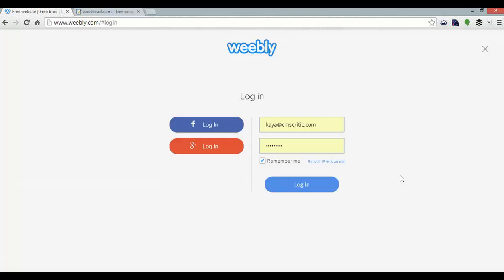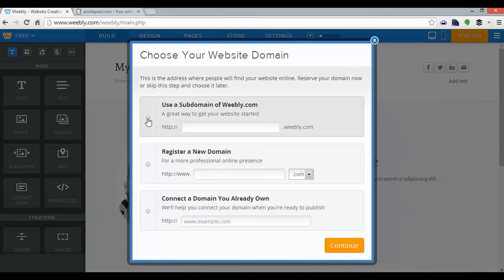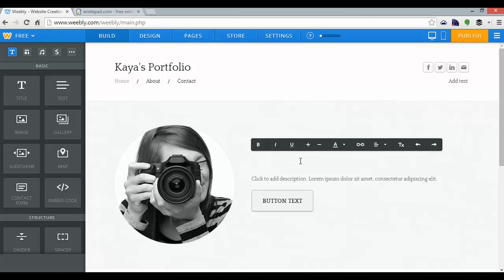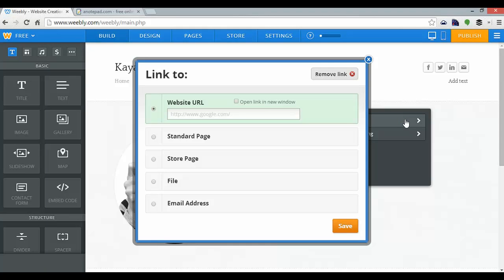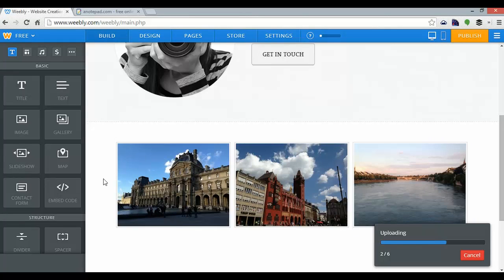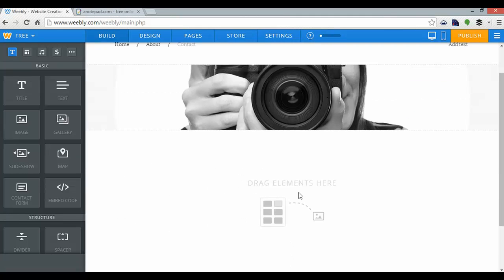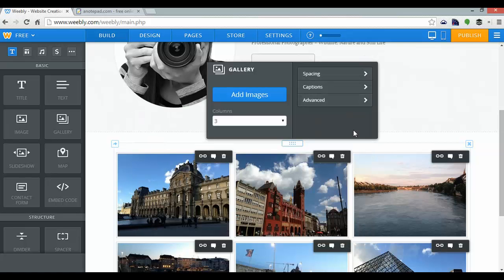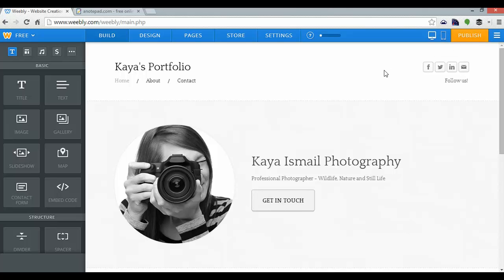How to Build a Weebly Portfolio Website in 5 minutes or less - Website Builders Critic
In this video, we'll show you how to build a Weebly portfolio website in 5 minutes or less. To get started with Weebly for free,